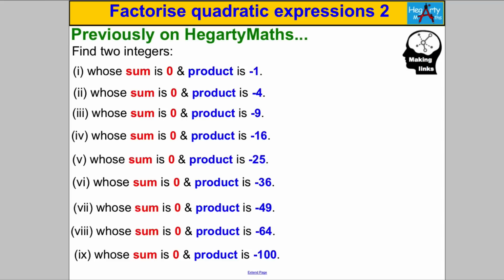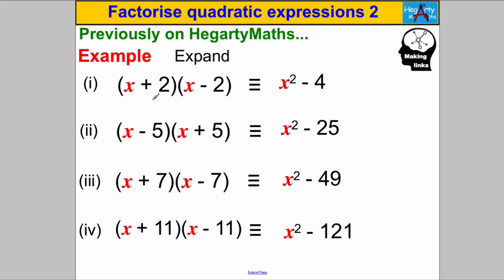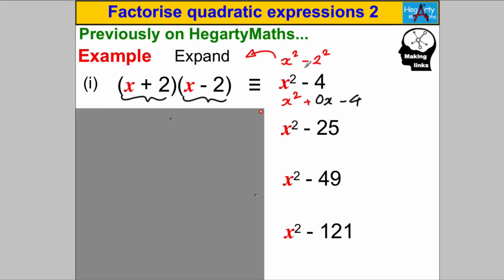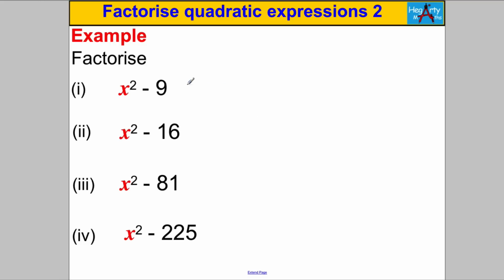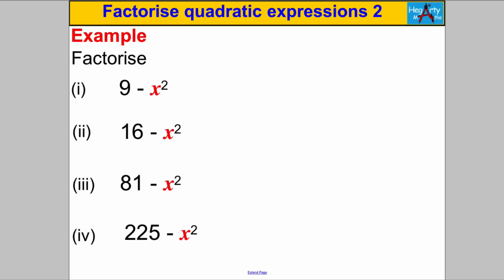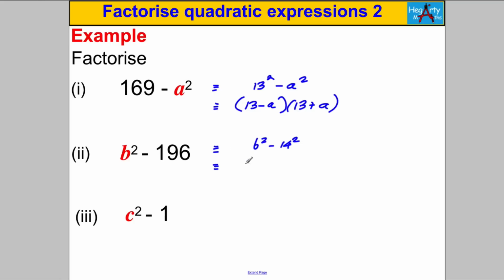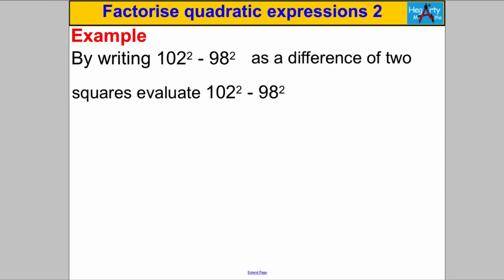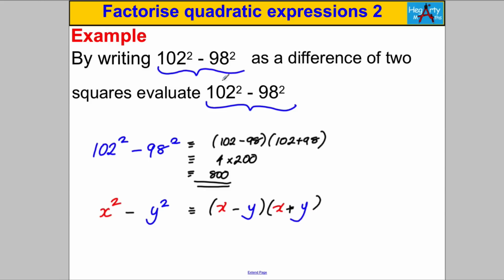Factorise quadratic expressions 2